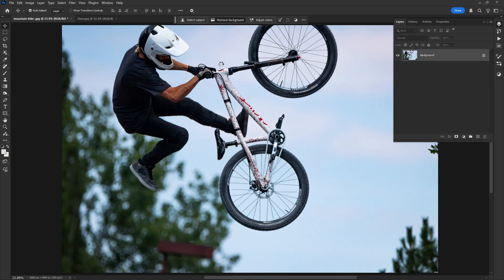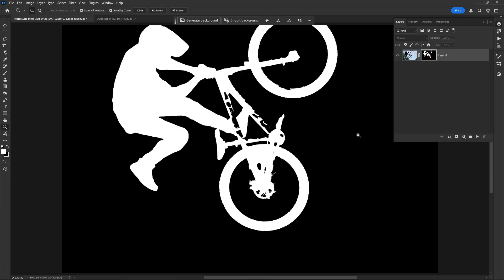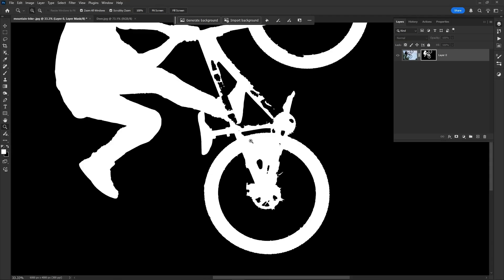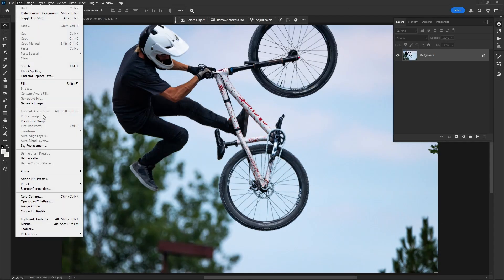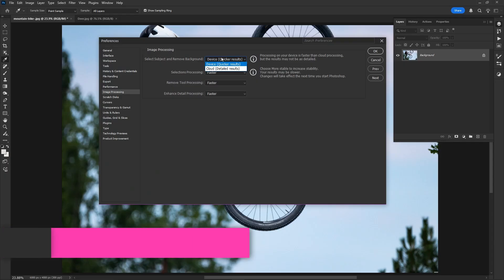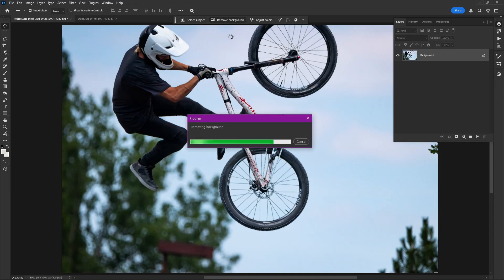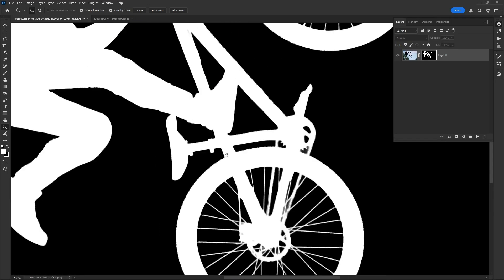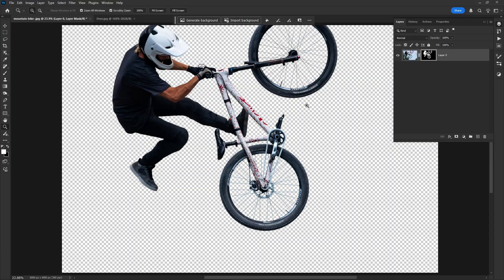Remove Background in Seconds! Photoshop 2025 Latest Version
Now, everyone can easily remove the background in a second with the Photoshop Cloud Results option, Adobe Photoshop's new features, adobe photoshop 2025.